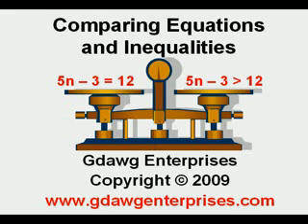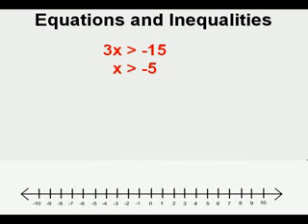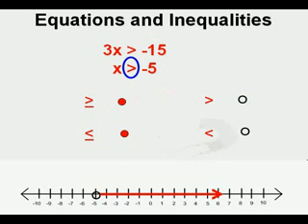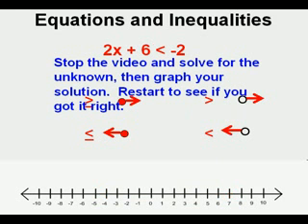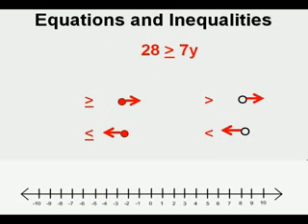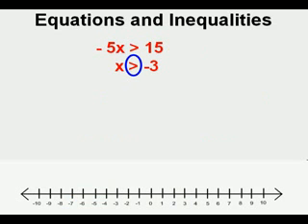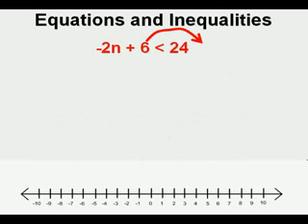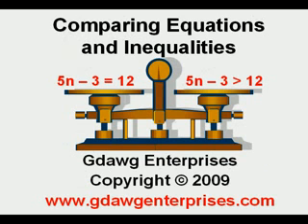Comparing Equations and Inequalties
Solving and graphing one unknown inequalities is shown.  First the video compares the solving and graphing of equations then proceeds to inequalities.  It shows that the inequality sign direction is switched when dividing the unknown by a negative number.  Graphing on number lines and on coordinate planes is demonstrated.